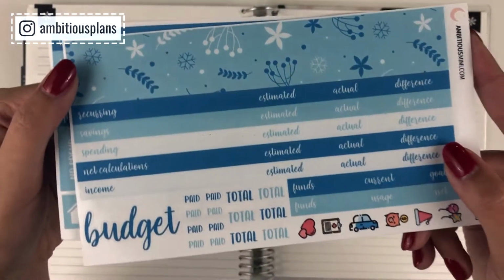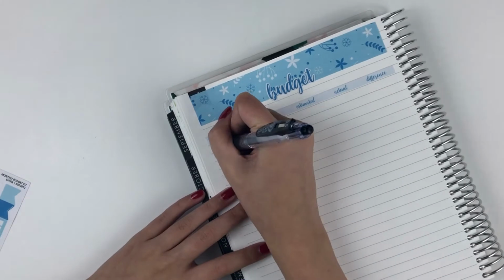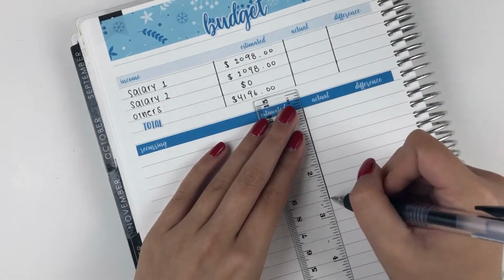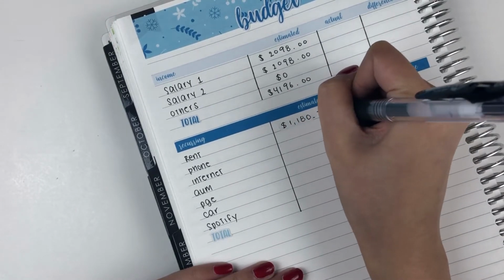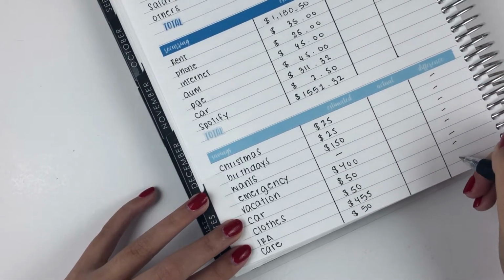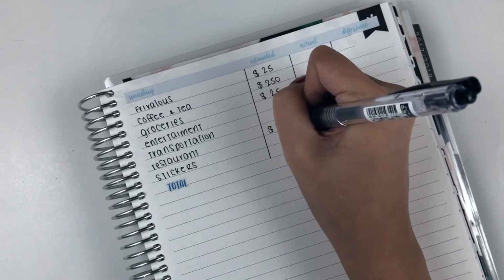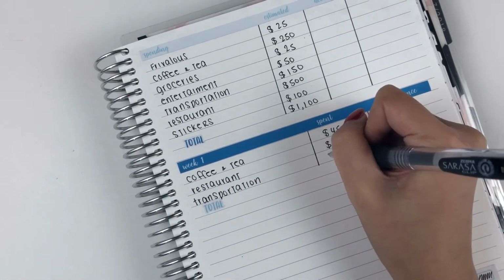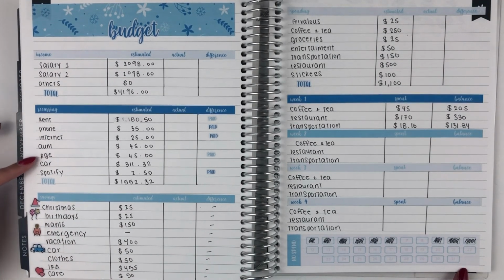BUDGET WITH ME // VLOGMAS // DAY 3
Hey guys! I wanted to pop in here and say that I am grateful for my own financial situation and this video's purpose is to show you a real-life example of how my budget works for me.

Welcome to my VLOGMAS series! Make sure to check back every day for a brand new video!! If you have any suggestions to improve my budget stickers, please let me know!

I am someone who has a passion of budgeting, and planning. I have been debt free for over a year. My videos are meant to show a realistic perspective on how I personally do my budget and how it affects me day to day.